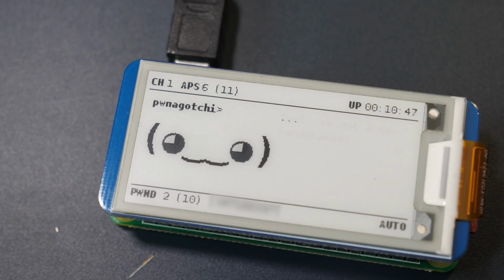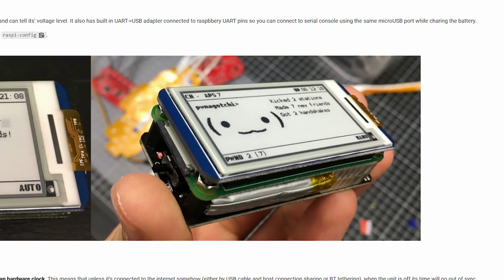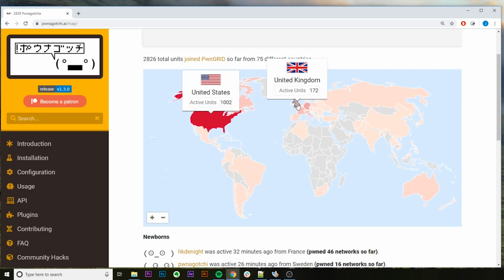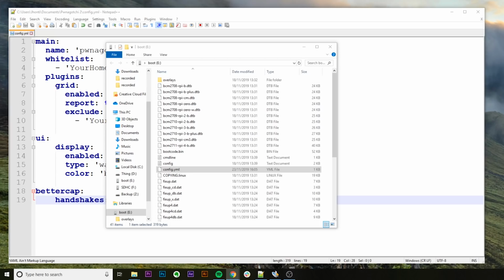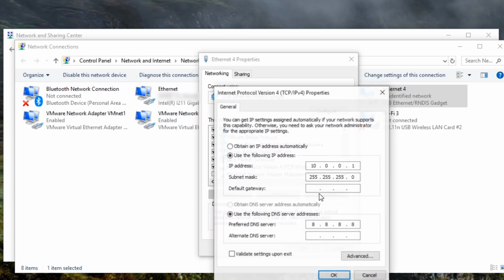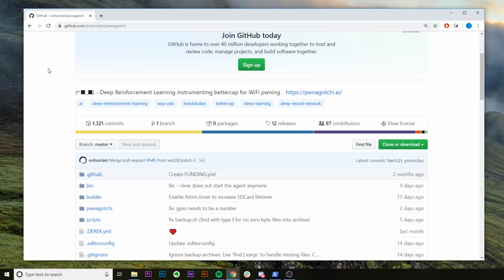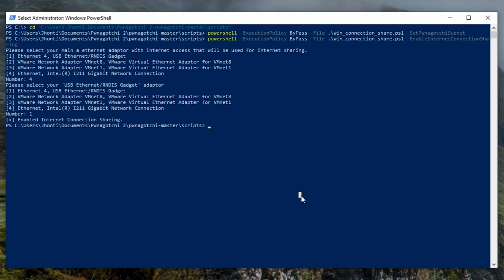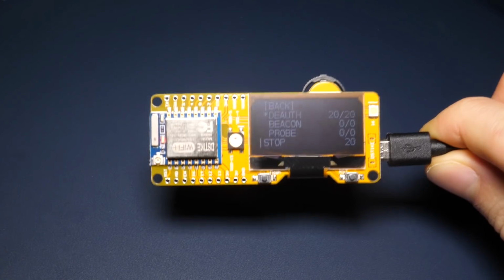PWNing WiFi With AI | Pwnagotchi Setup/Tutorial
Those powershell commands:
powershell -ExecutionPolicy ByPass -File .\win_connection_share.ps1 -SetPwnagotchiSubnet

powershell -ExecutionPolicy ByPass -File .\win_connection_share.ps1 -EnableInternetConnectionSharing